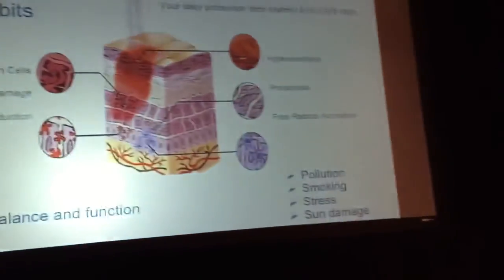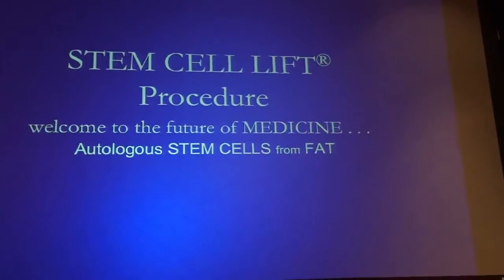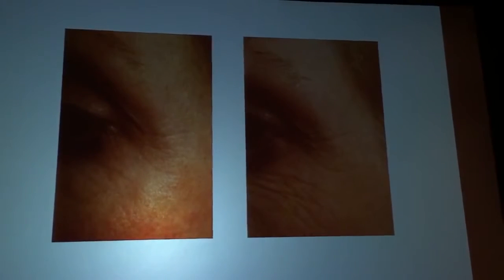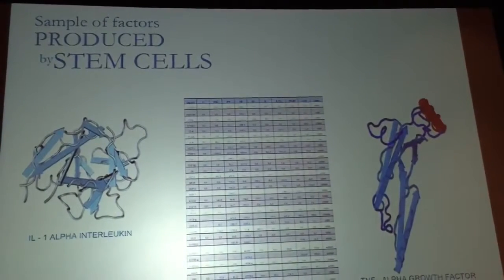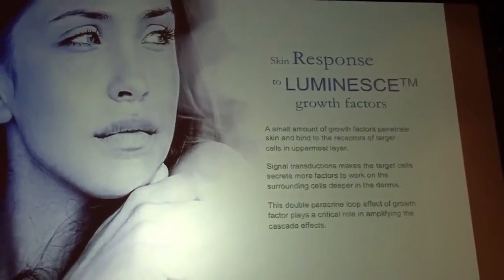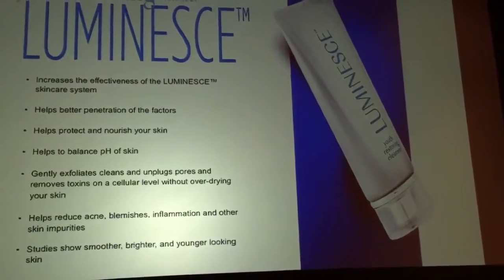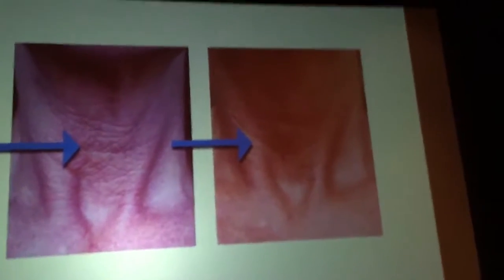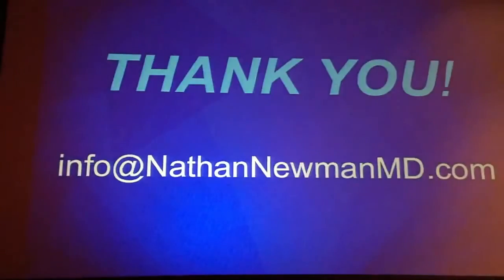The Science Behind Luminesce Dr Nathan Newman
How Jeunesse Skin Products Work Explained